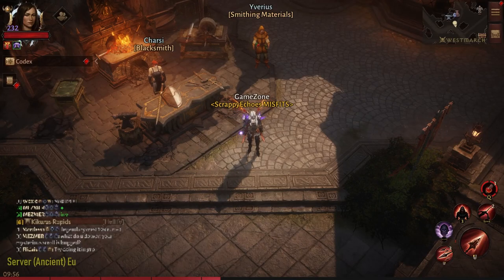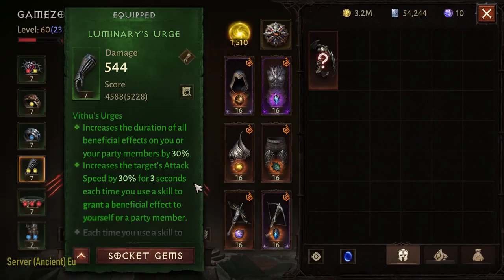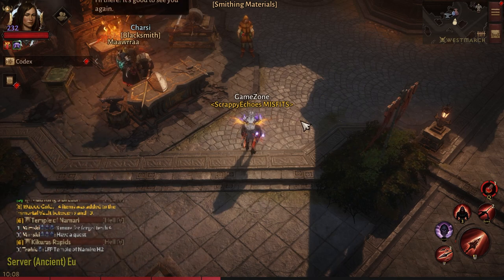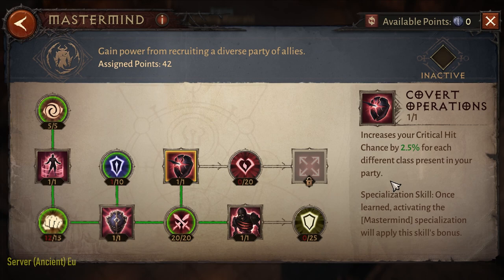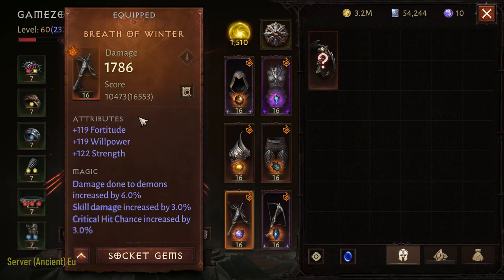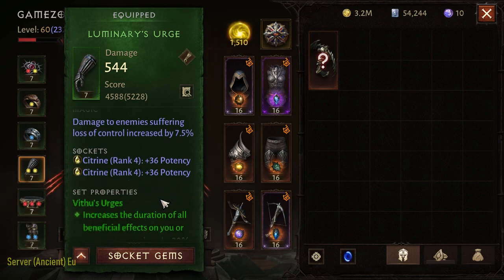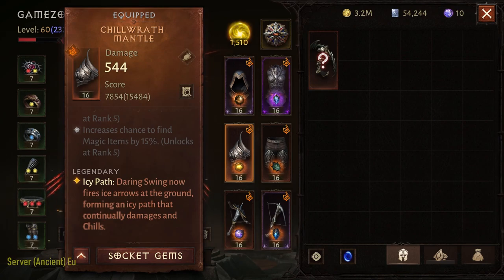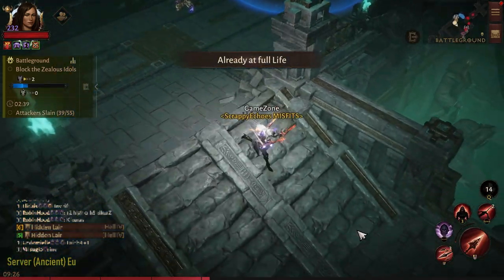Ultimate Guide - Vithus Urge For Demon Hunter | Best DH Builds | Diablo Immortal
Intro: 0:00
Vithus Introduction: 0:51
DH Buff Skill: 1:30
Party Buff: 03:00
How to Buff Party: 03:59
Why We Need 2 Buff Skill?: 04:49
How To Trigger Buff Properly?: 06:03
Increase Animation Speed Buff: 06:51
Paragon Tree for More Party Buff: 08:05
4 Piece vithus & 2 Piece Shal'baas: 08:45
Skills & Essenses Modifications: 09:10
Best Family Attribute Setup for Vithus: 17:34
Legendary Gems F2P: 20:19
Legendary Gems Mind Spender: 23:00
Outro: 25:20